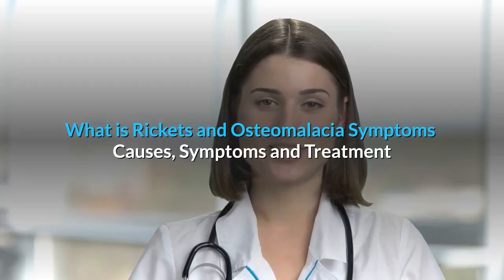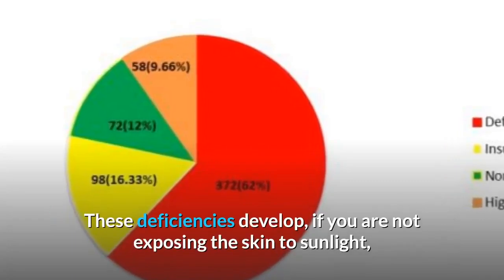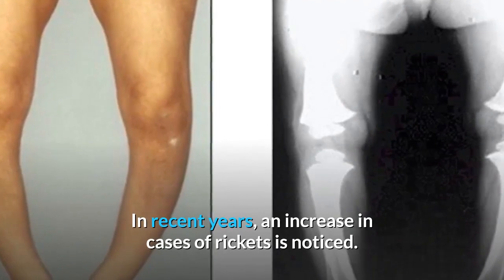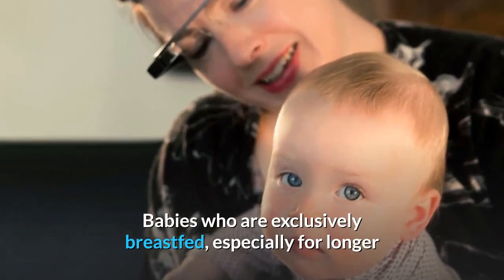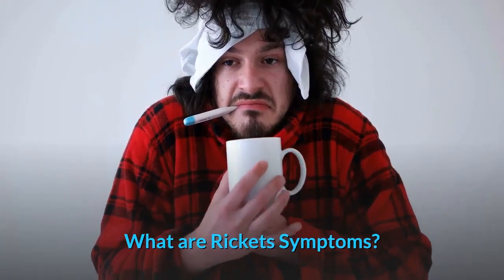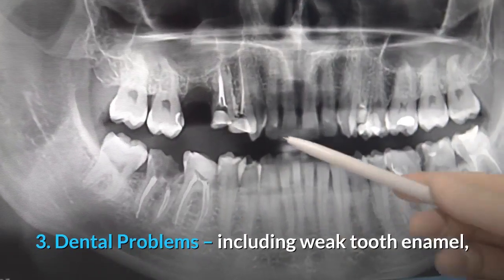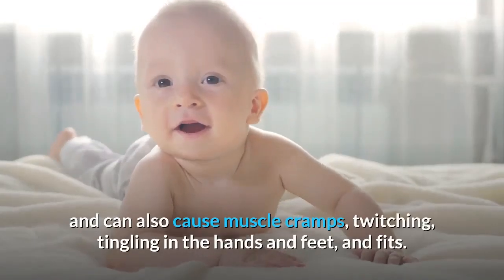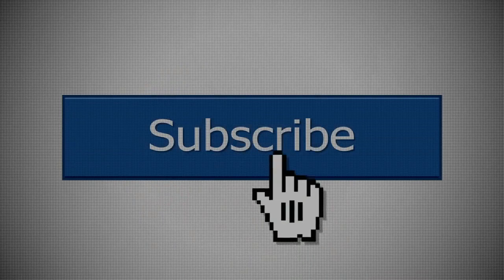What is Rickets and Osteomalacia Symptoms Causes and Treatment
Rickets and Osteomalacia is disease of the bones. Rickets is a condition that affects bone development in children.
It causes bone pain, poor growth and soft, weak bones that can lead to bone deformities.
If the same happens in adults, it is called osteomalacia or soft bones.
What causes rickets? Vitamin D Deficiency or Calcium deficiency is the most common cause of rickets.
These deficiencies develop, if you are not exposing the skin to sunlight, and don’t eat vitamin D rich foods, such as fish, eggs, dairy products and fortified cereals.
In rare cases, children can be born with a genetic form of rickets. It can also develop if another condition affects how vitamins and minerals are absorbed by the body.
Rickets was common in the past in the western world, but it mostly disappeared during the early 20th century after foods were fortified with vitamin D. In recent years, an increase in cases of rickets is noticed.
Because a significant number of people have low levels of vitamin D in their blood.
Rickets is more common in children with dark skin, because their skin produces less vitamin d due to a dark pigment in their skin.
So it is more common in children of Asian, African-Caribbean and Middle Eastern origin.
Babies born prematurely are also at risk of developing rickets because they build up stores of vitamin D while they're in the womb.
Babies who are exclusively breastfed, especially for longer than 6 months, may also be at risk of vitamin D deficiency. Sometimes medication also interferes with vitamin D absorption.
It is recommended that pregnant and breastfeeding women should consider taking vitamin D daily.

How to Treat Rickets?
For most children, rickets can be successfully treated by ensuring they eat foods that contain calcium and vitamin D, or by taking vitamin supplements.
If your child has problems absorbing vitamins and minerals, they may need a higher supplement dose.
Spending some time in sunlight is also necessary.

What are Rickets Symptoms
1. Bone Pain – the bones become sore and painful
2. Skeletal Deformities like thickening of the ankles, wrists and knees, bowed legs, soft skull bones.
3. Dental Problems – including weak tooth enamel, delay in teeth coming through.
4. Poor Growth and Development of childern
5. Fragile Bones that are prone to fractures.
6. Low Calcium in blood causing muscle cramps, twitching, tingling in the hands and feet, and fits.
Adults can experience similar symptoms such as bone pain, muscle weakness and fragile bones that are more prone to fractures. In adults, these symptoms are known as osteomalacia.
If you have any signs of this condition, consult your doctor and get it diagnosed.

Give it thumbs up and SHARE it with others.